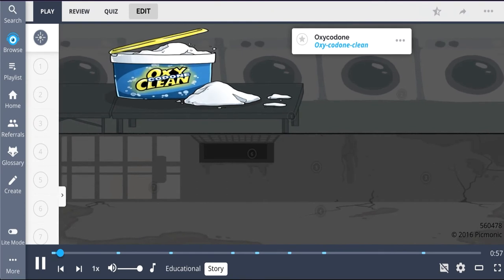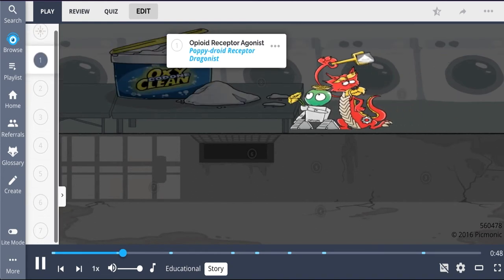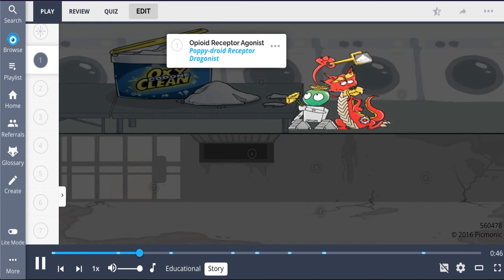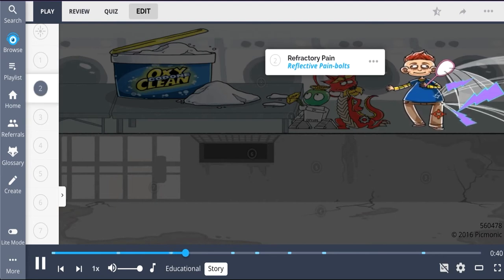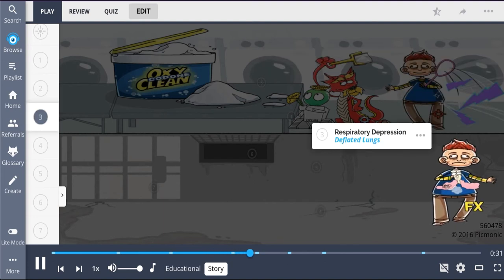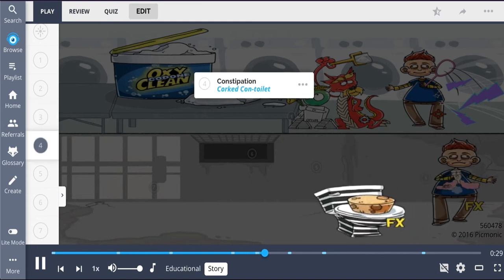Oxycodone Mnemonic to for Nursing Students to Learn the Side Effects